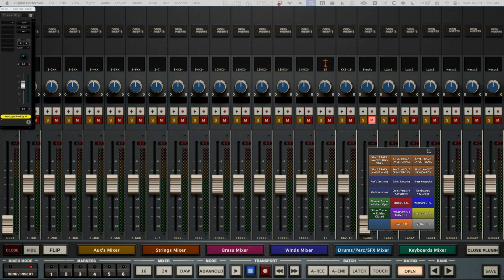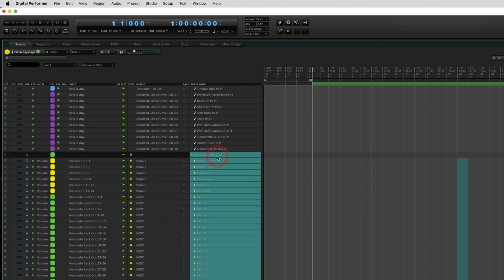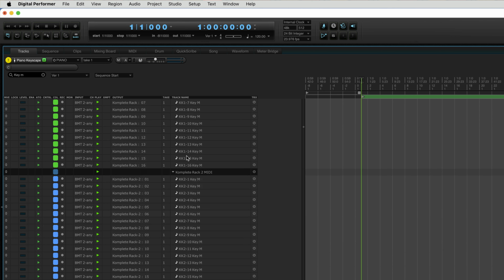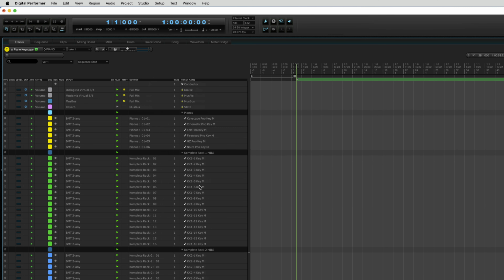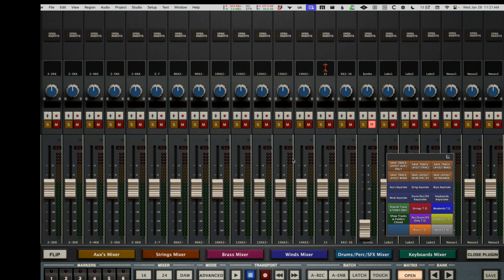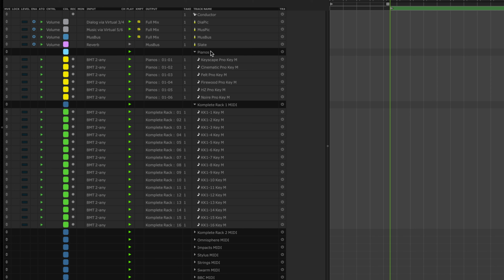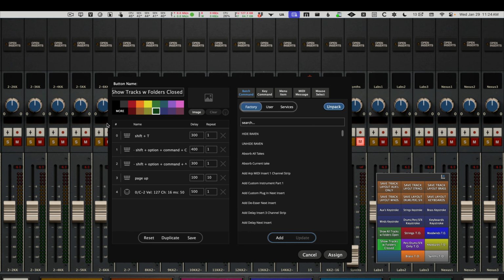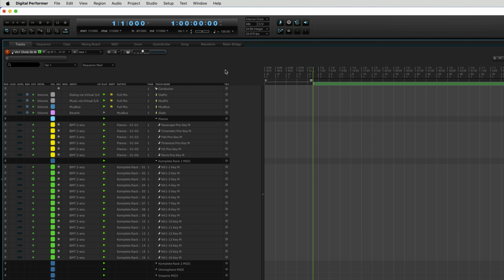Slate Raven 4.0 and Digital Performer 11.33 Batch Commands Demonstration 1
I am finding the new Raven 4.0 software extremely user friendly and finding new ways to streamline my workflow.  Check out some shortcuts and batch commands that I have created for Raven 4.0 and Digital Performer 11.33.  I've also created some helpful track filtering shortcuts as well as connecting Keyboard Maestro to Raven batch commands.